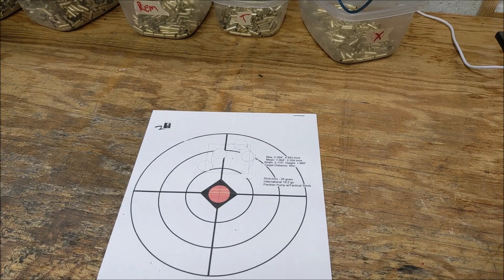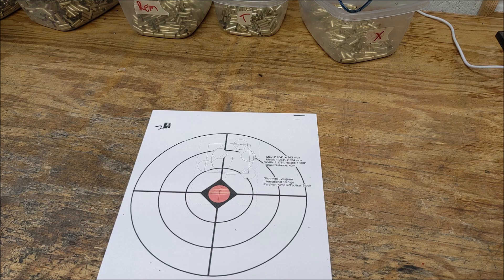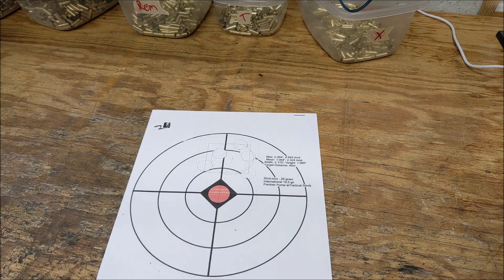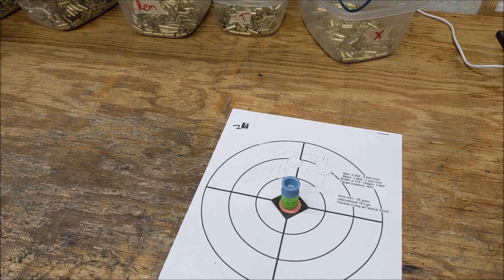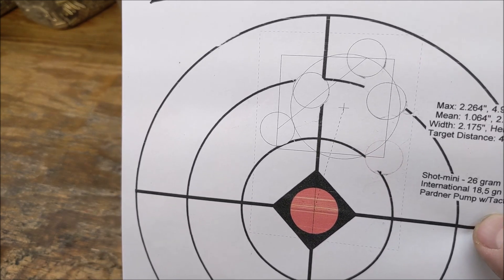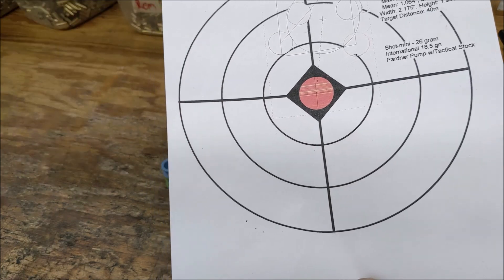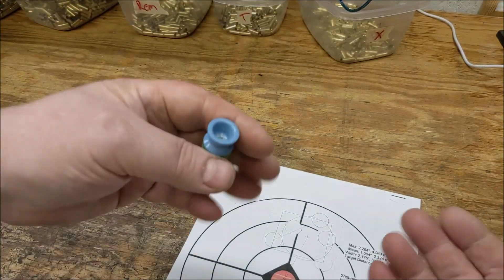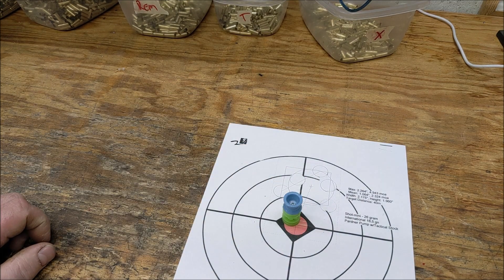26g Shot-mini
Results were better than expected.